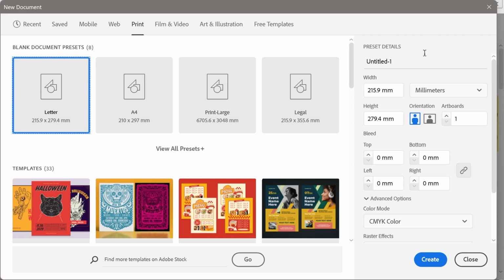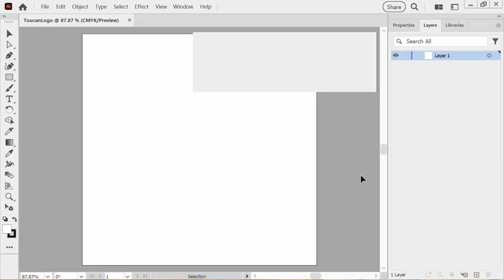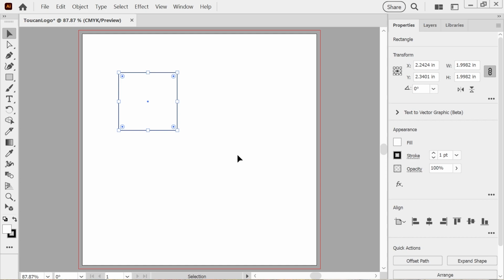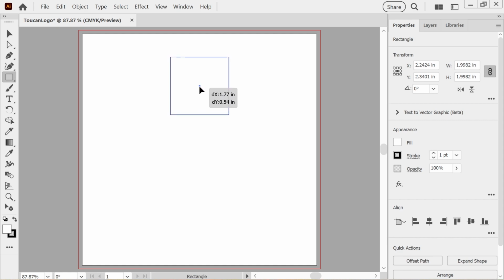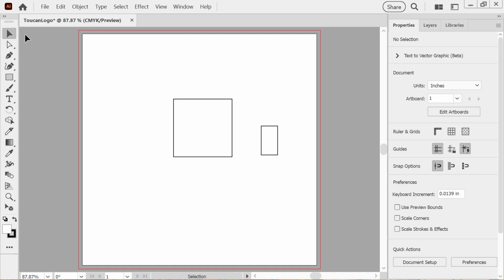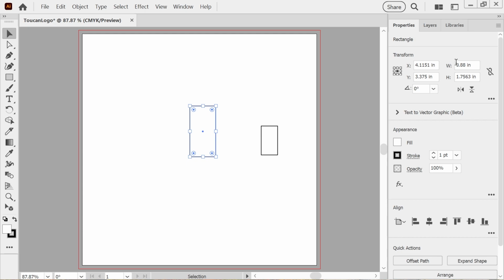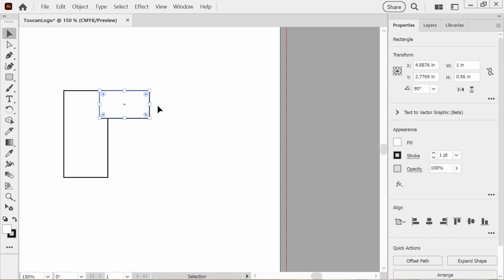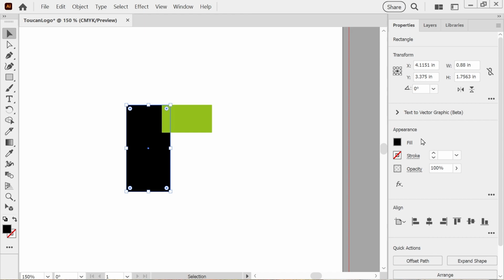Rectangle Tool in Illustrator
Working with the rectangle tool